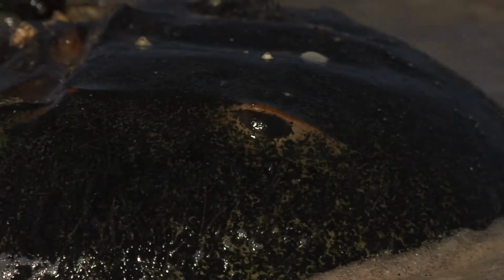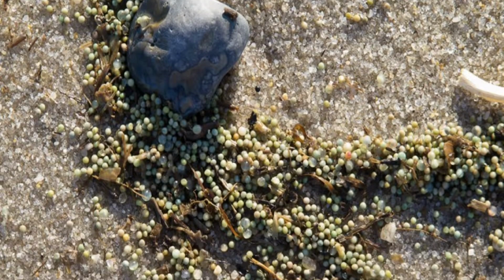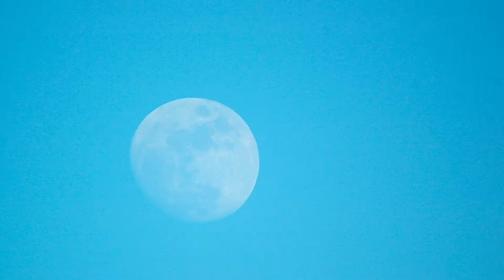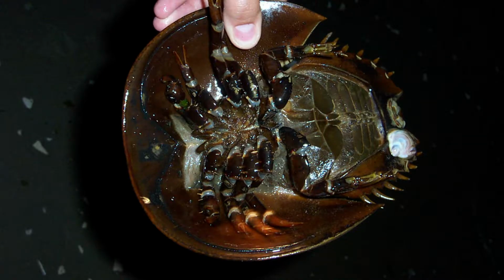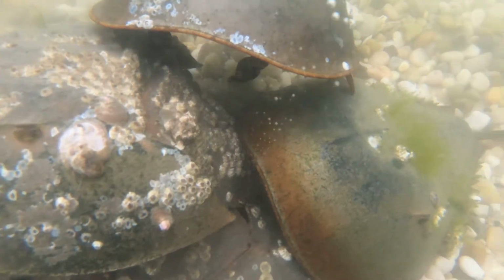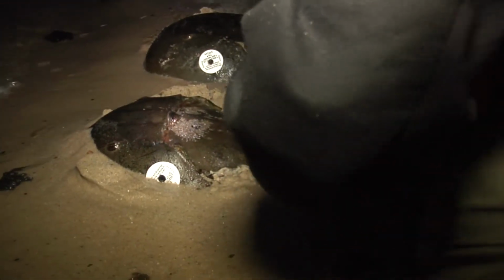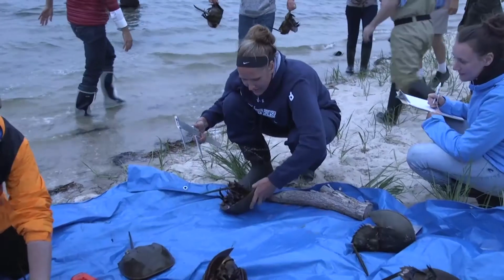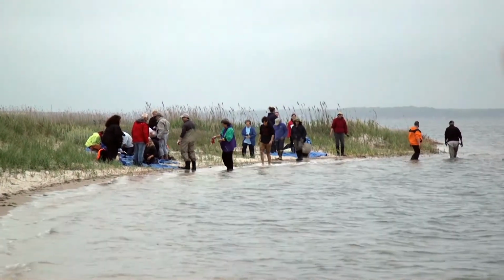Horseshoe Crab Alternative Bait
Increasing pressure on the Horseshoe Crab to be used for bait and other human needs, CCE Scientists are looking at alternative ways to take that pressure off the Horseshoe Crab.

To learn more about what we do and our other programs and projects go